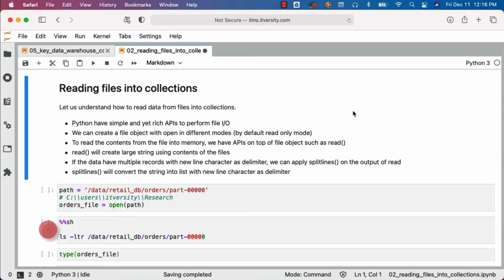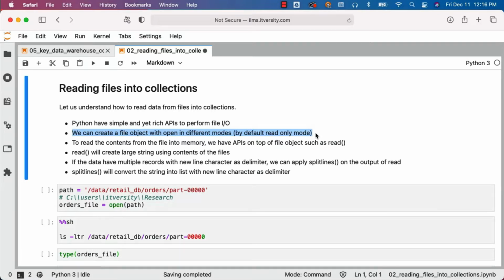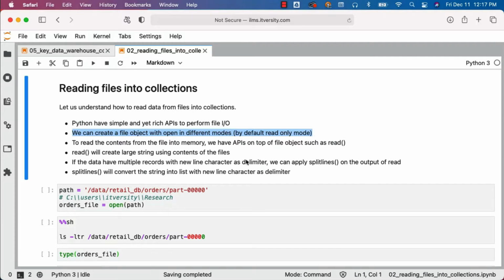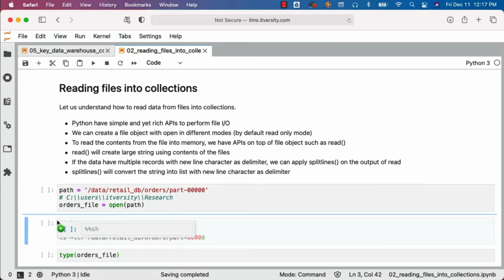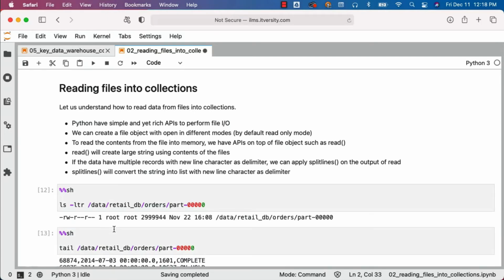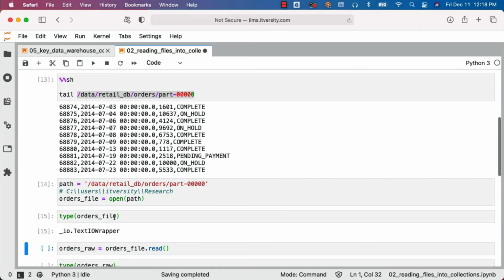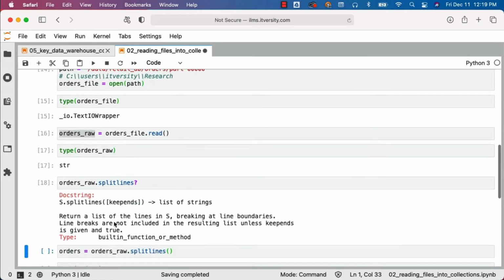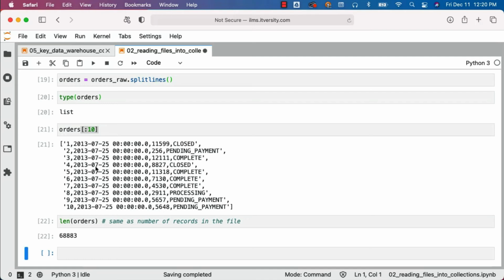Programming Essentials Python - Manipulating Collections - Reading Files into Collections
Let us understand how to read data from files into collections.

More top rated DataEngineering Courses from itversity 👇🏻